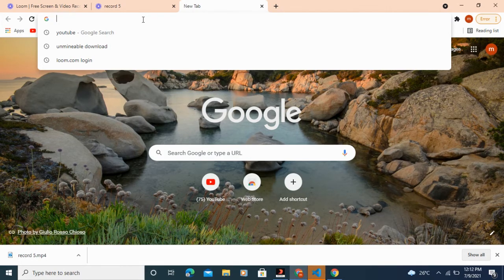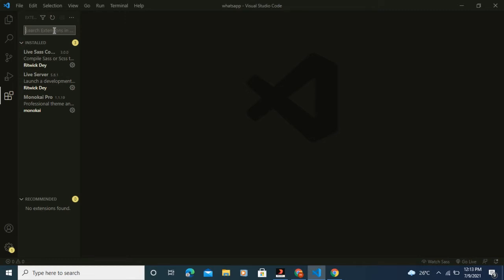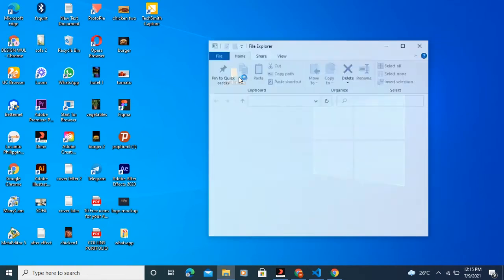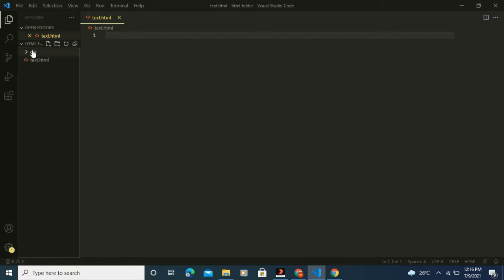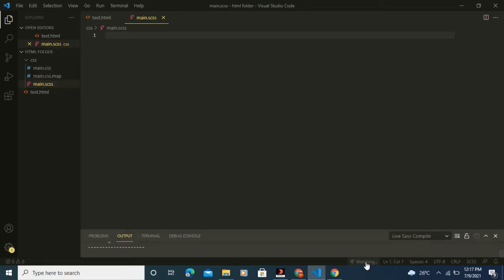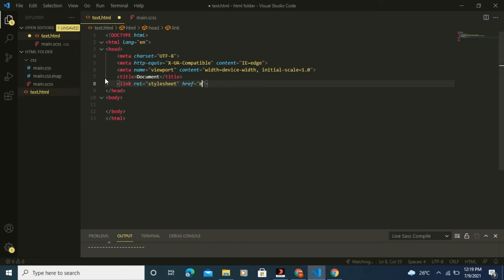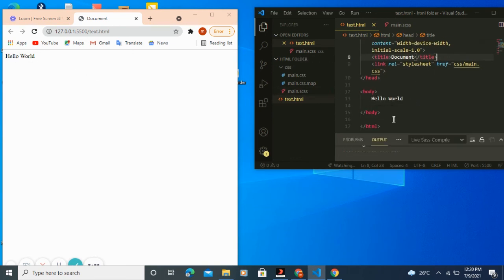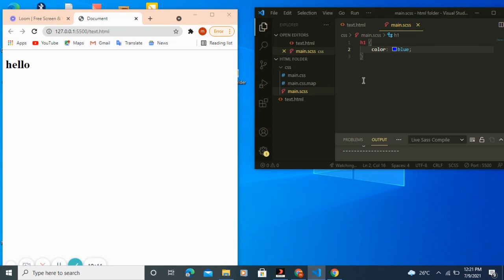how to link HTML file to CSS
Tutorial of how to link any html document to any css stylesheet in atom, adobe dreamweaver, visual studio code, sublime, and any code text editor.